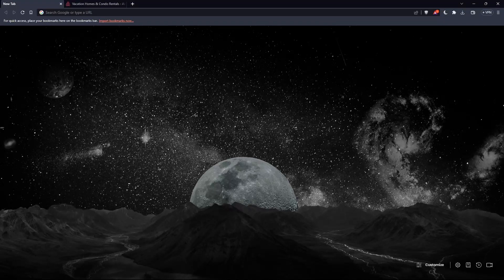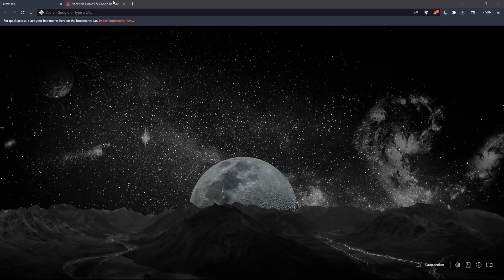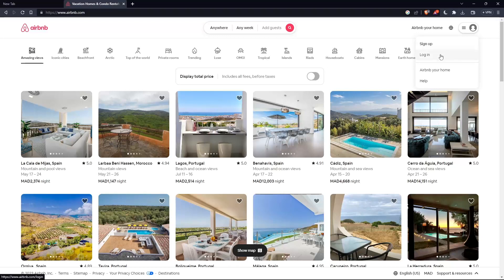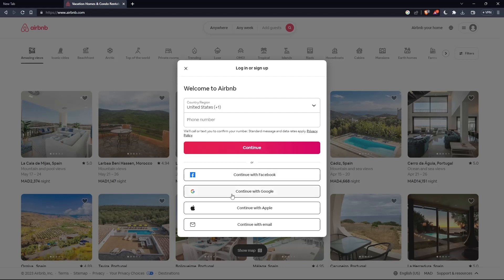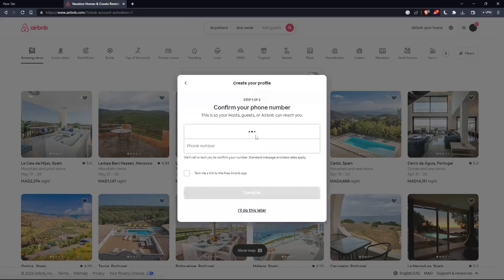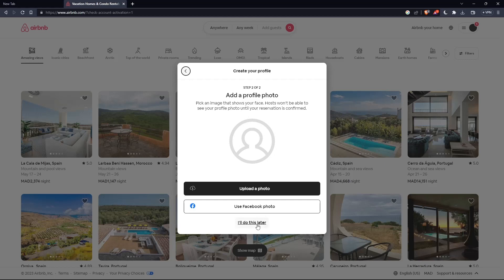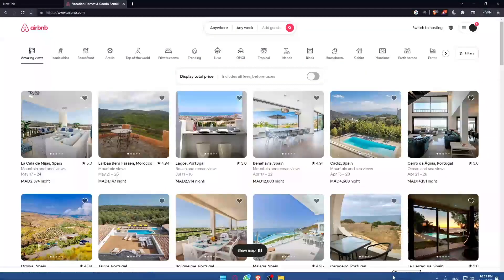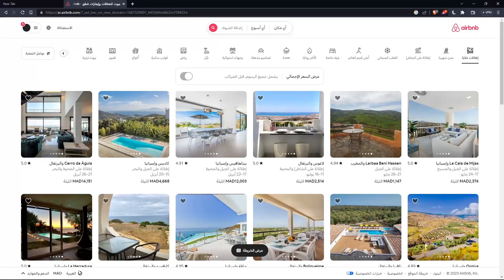How To Change Language Airbnb Tutorial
Today we talk about change language airbnb,how to airbnb,airbnb tutorial,airbnb app tutorial